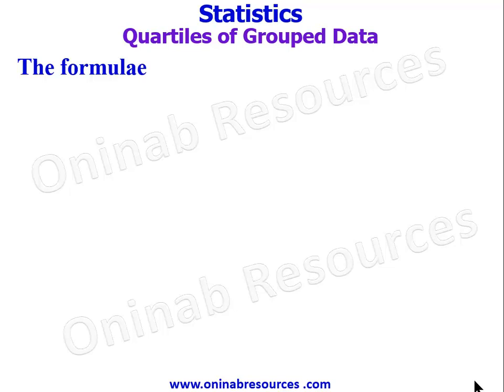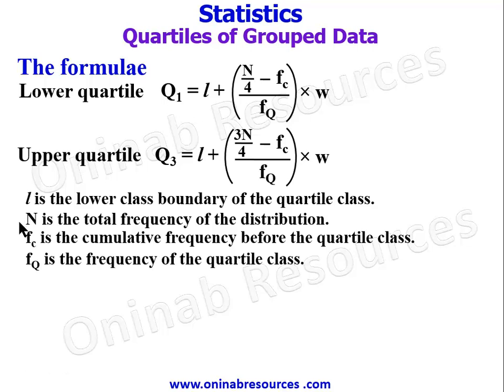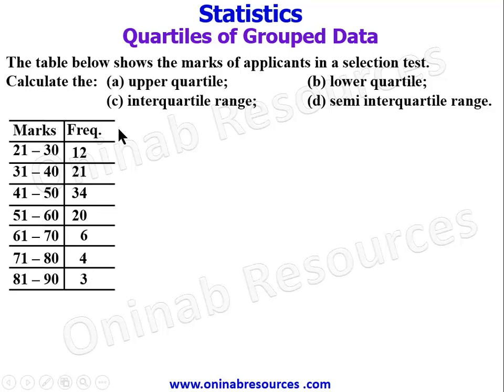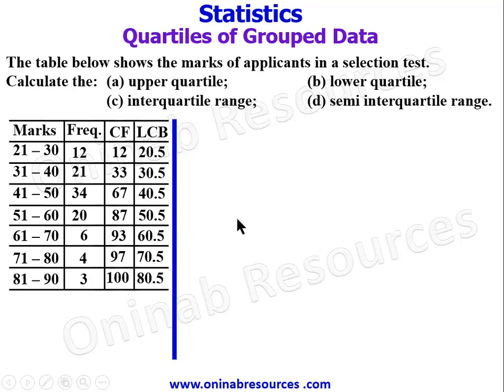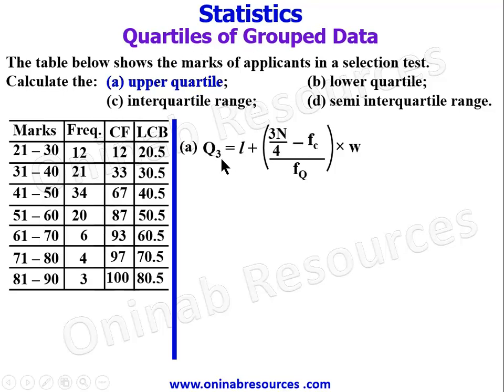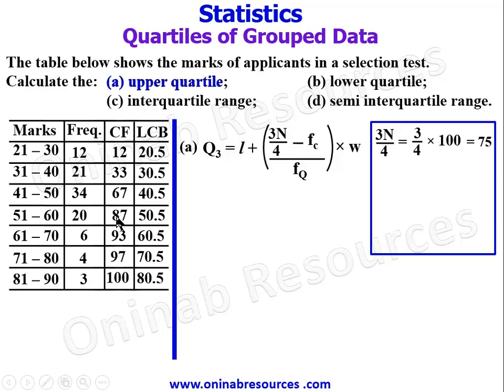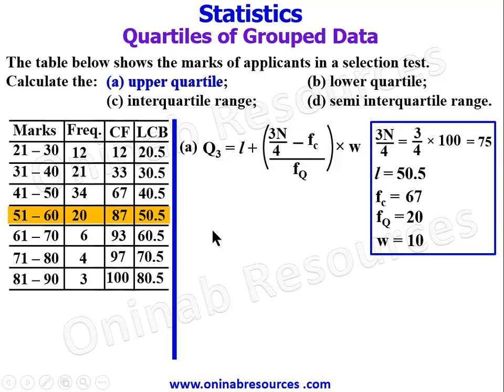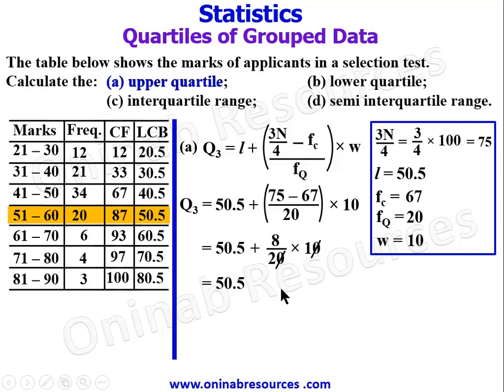Statistics: Quartiles of Grouped Data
The video covers calculating Upper Quartile, Lower Quartile, Interquartile Range and Semi Interquartile Range. Please be informed that the middle (second) quartile is the same as median which has been covered in our previous video.